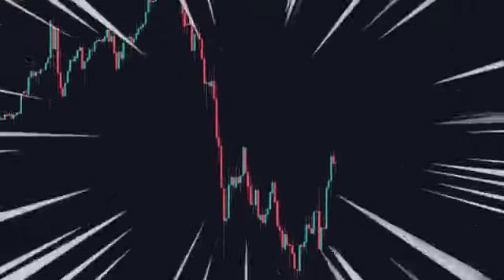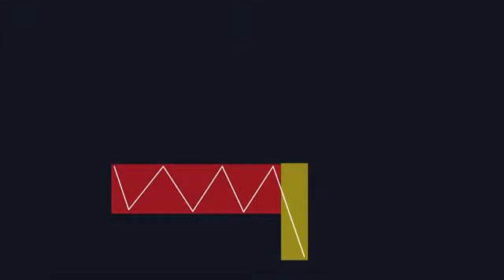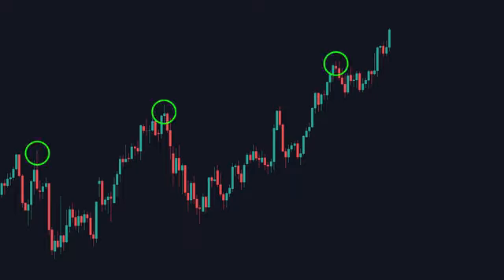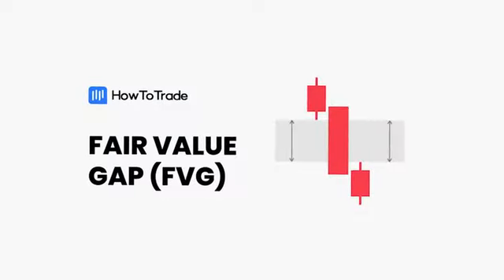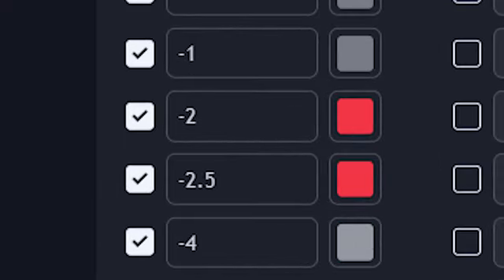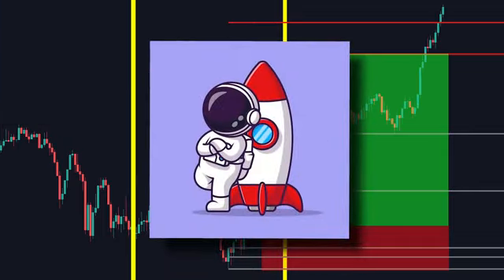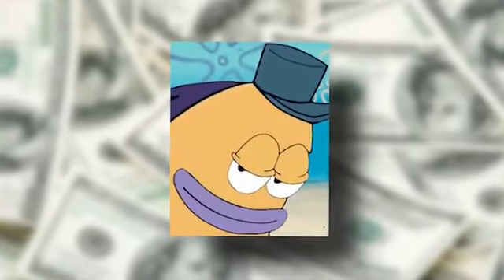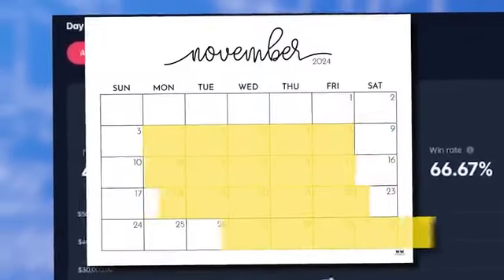I Reveal My Day Trading Strategy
"Master the Art of Trading: Your Journey to Financial Freedom Starts Here!"

Are you ready to take control of your financial future? 🌟 Join us as we explore proven strategies, powerful tools, and insider tips to succeed in trading—stocks, forex, crypto, and more!

✅ What You’ll Learn:

How to trade like a pro, even as a beginner.
The secrets to analyzing the market effectively.
📈 Whether you're chasing short-term gains or building long-term wealth, our channel is your gateway to mastering the trading game!

💬 Got questions? Drop a comment, and we’ll help you out!